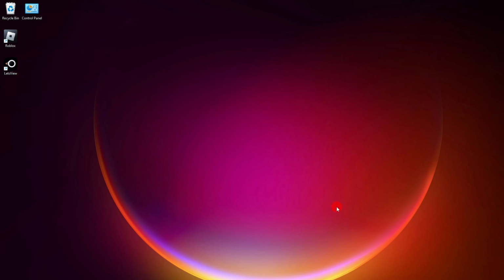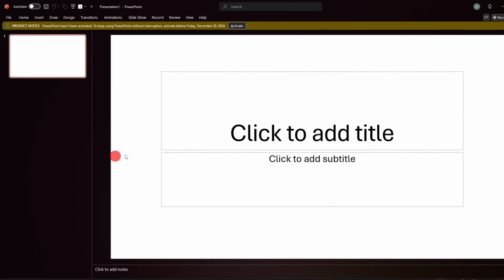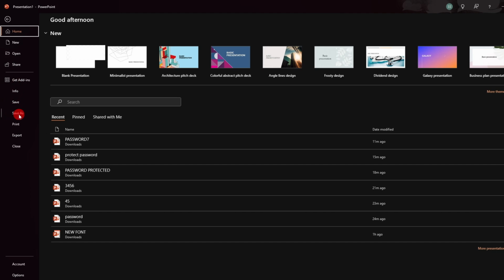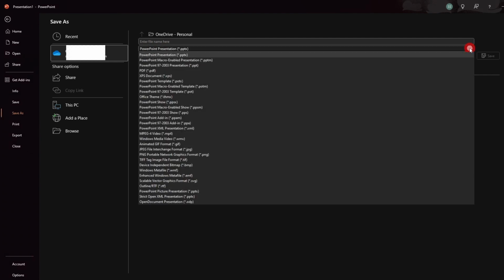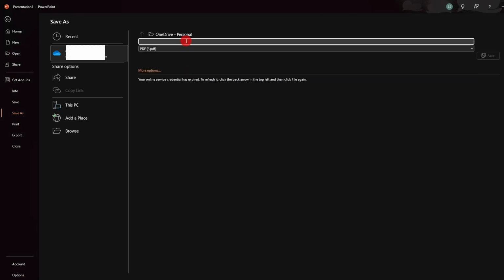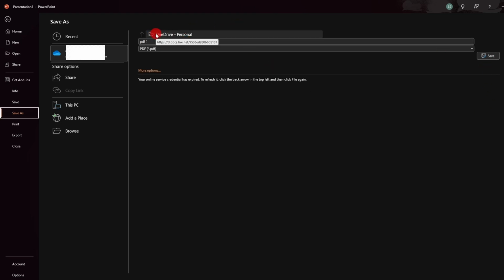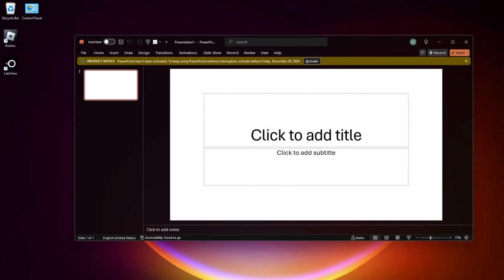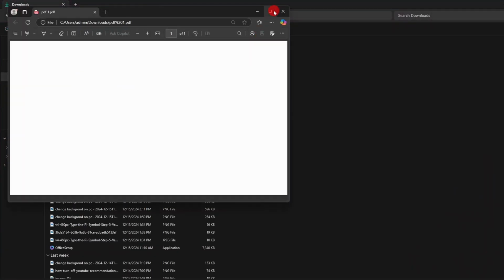How to convert PowerPoint to PDF file (Quick And Easy)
In this video, I’ll show you how to convert a big PDF file to PowerPoint, how to convert multiple PowerPoint files into one PDF, and how to convert PowerPoint to PDF file. Plus, learn how to convert a PDF file to PowerPoint effortlessly.

Follow this simple guide to easily switch between PDF and PowerPoint formats.